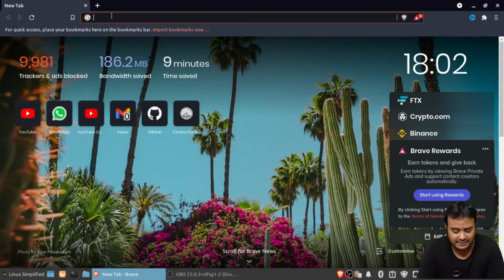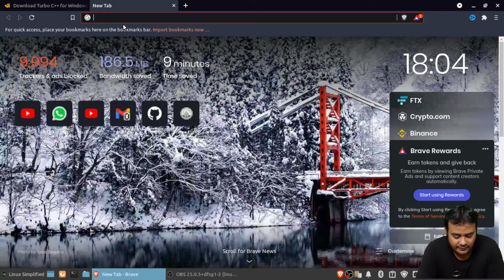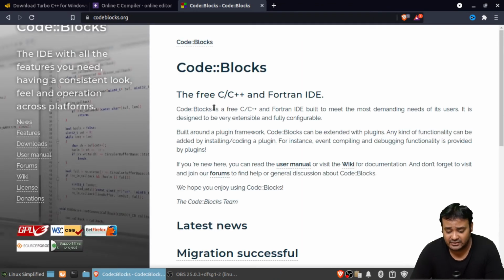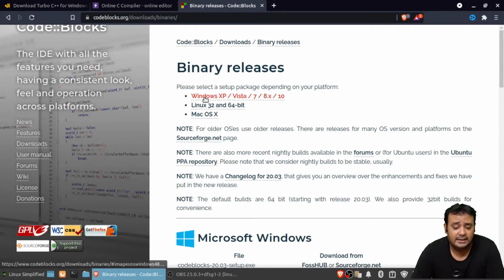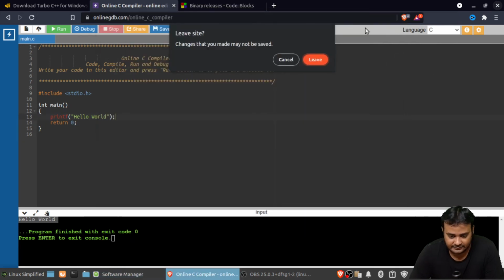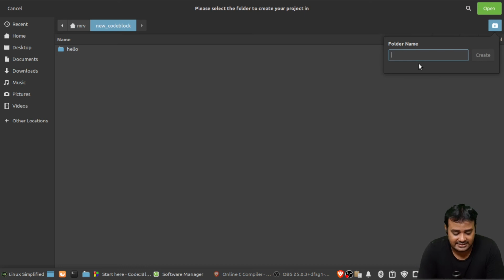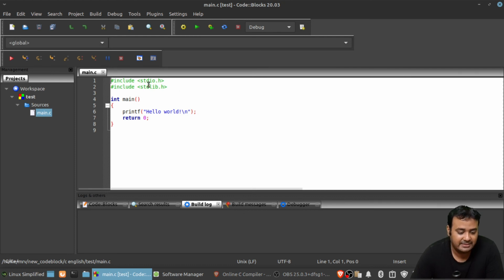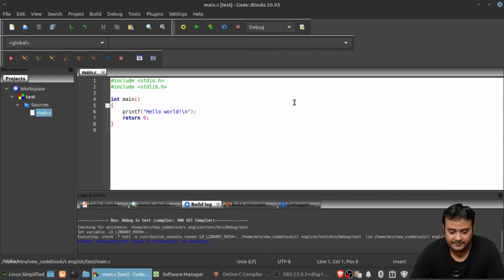Introduction to C Programming | History & Features | C for Beginners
This is the first video in the C programming for Beginners. The purpose i have made this video series is to get started with programming much easier way. Since most of the programming languages have a common syntax, i thought of starting with C and moving further.

Please go through the video completely and provide your valuable suggestions in the comments below.